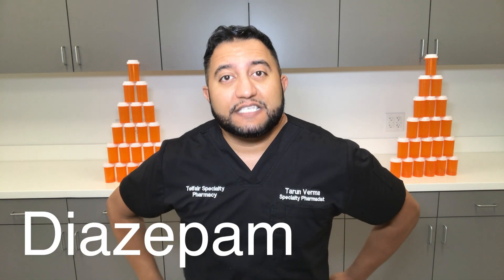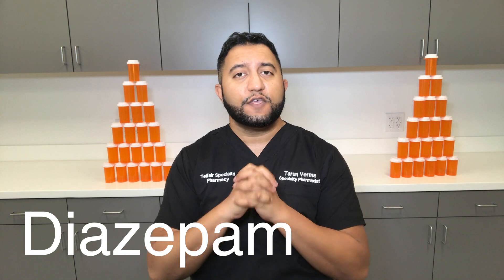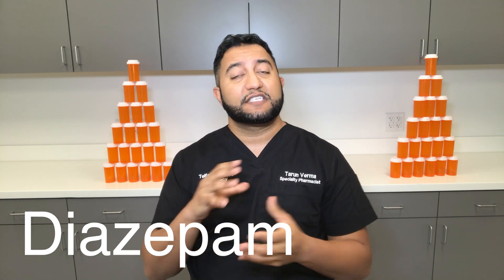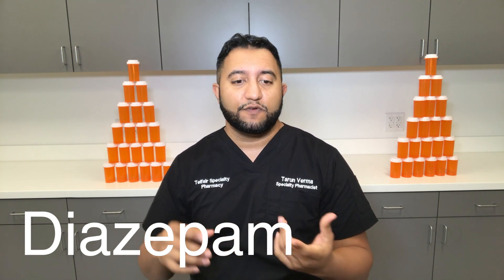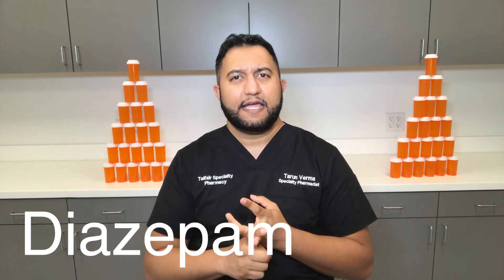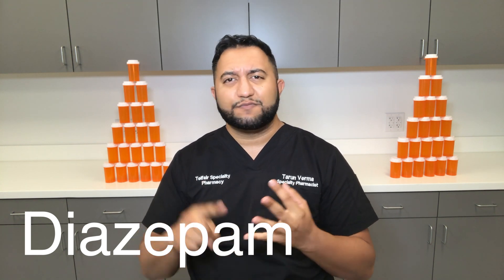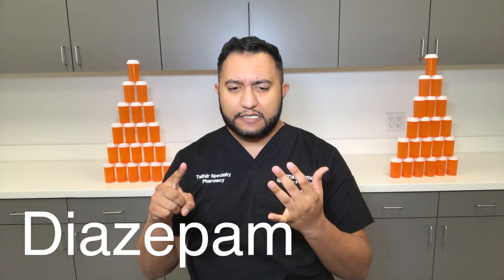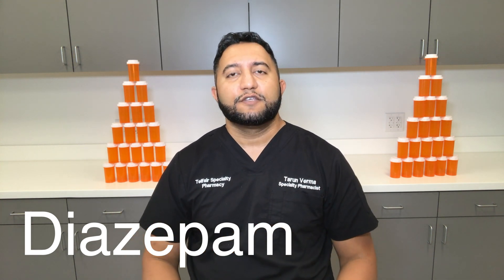Diazepam (Valium) : Meds Made Easy (MME)